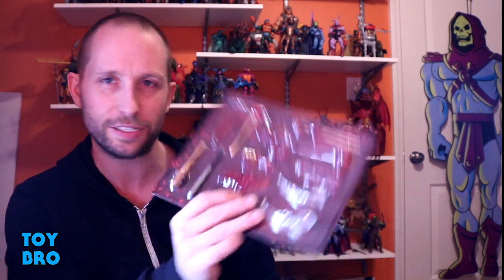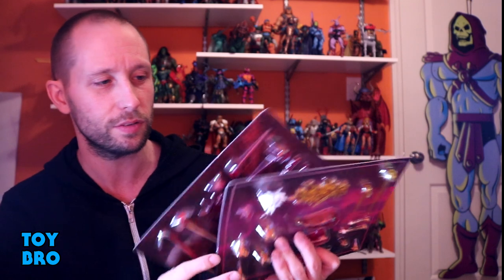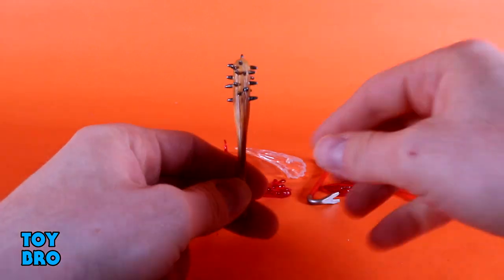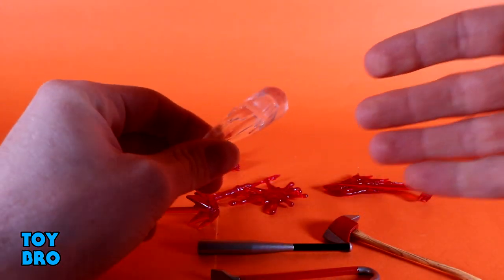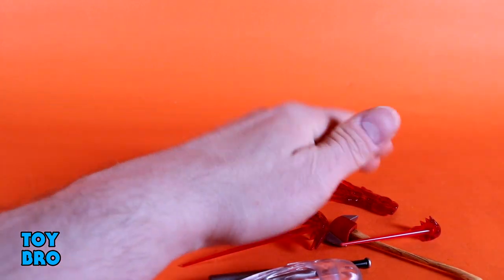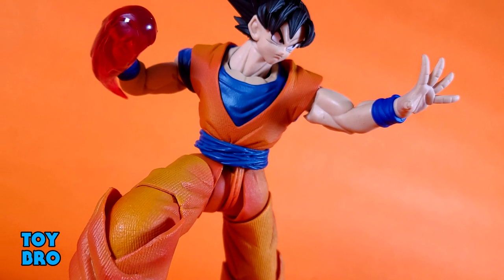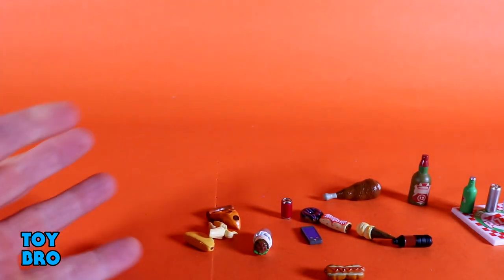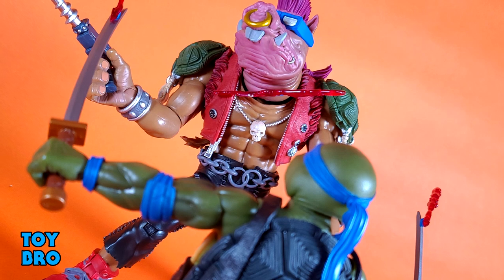Super Action Stuff 1/12 Scale Weapons, Effect Parts and Food Accessories for Action Figures Review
Get yours!